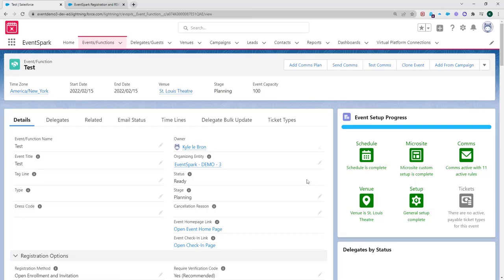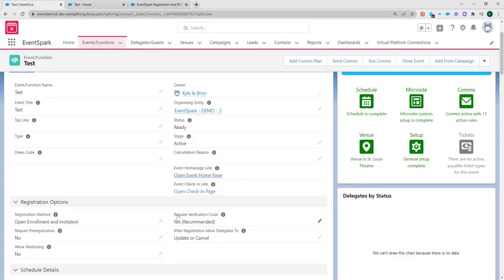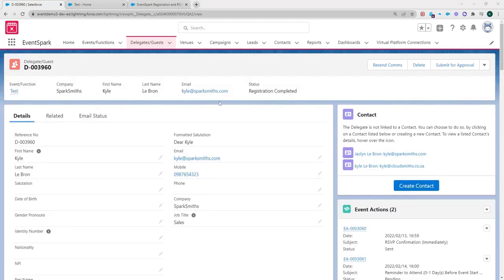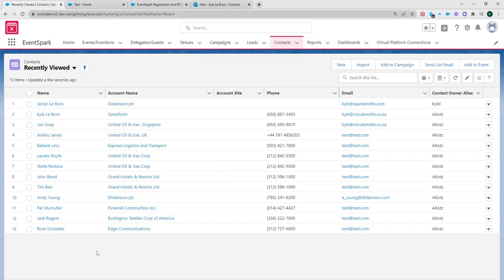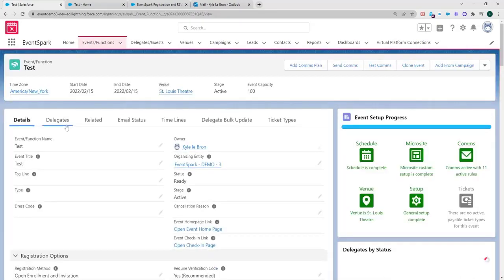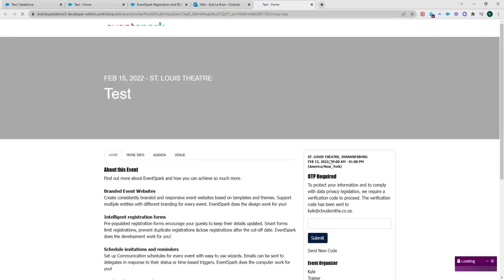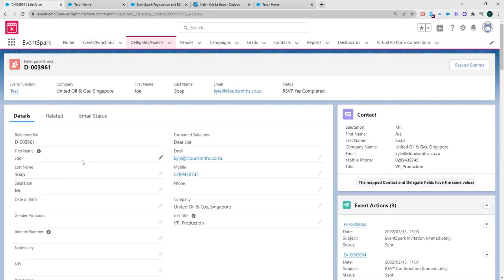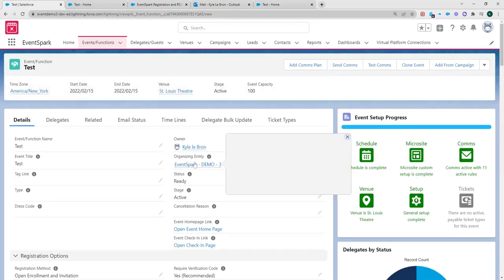Registration Method Open Enrolment and Invitation Only